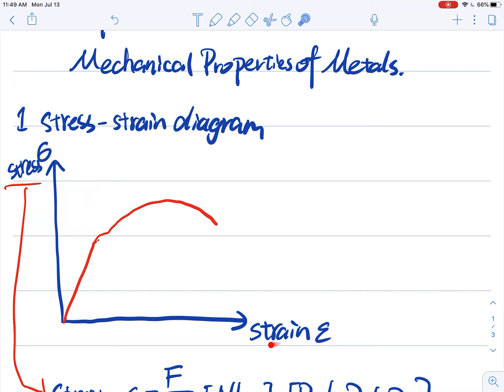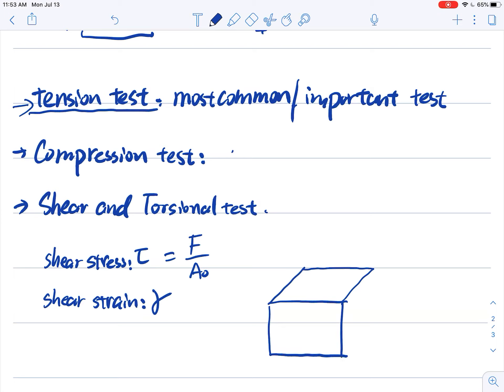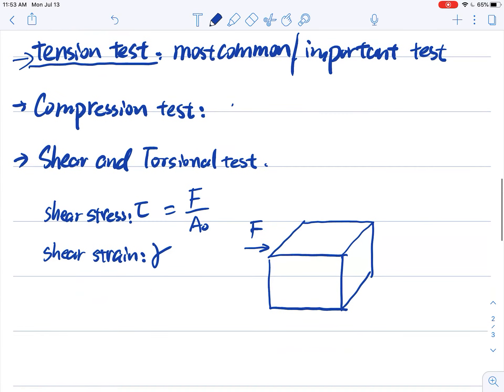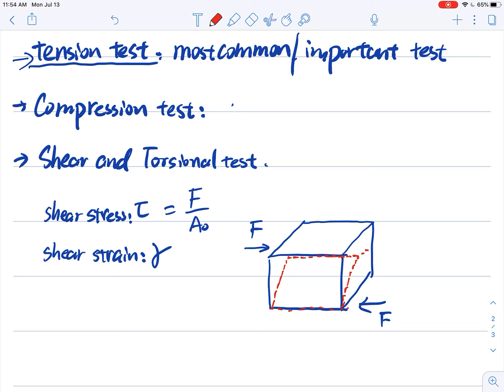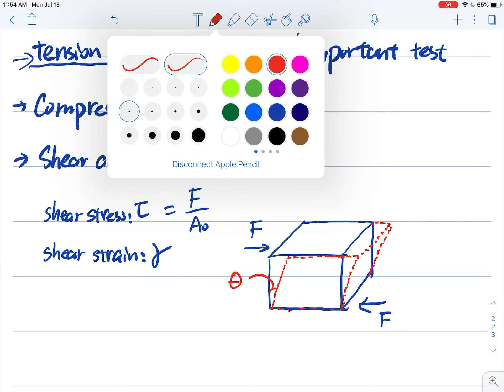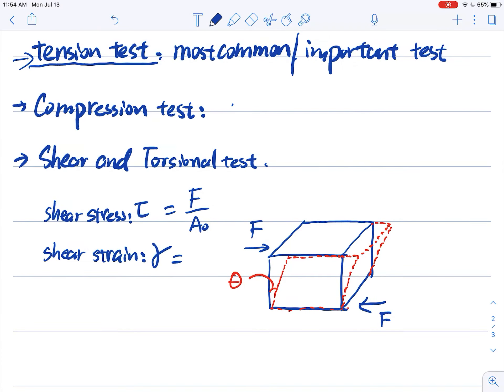Chapter 6 Mechanical Properties of Metals--3.Stress-Strain